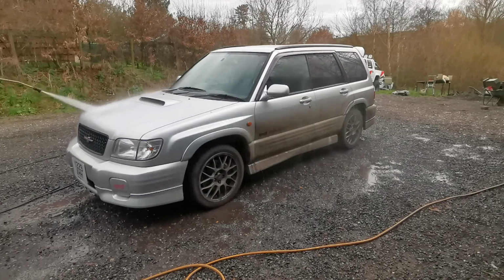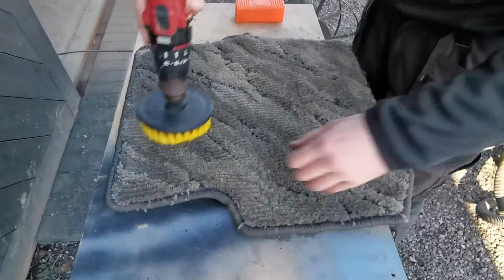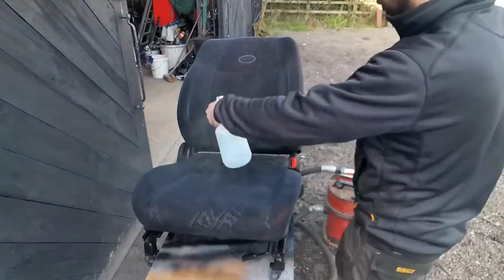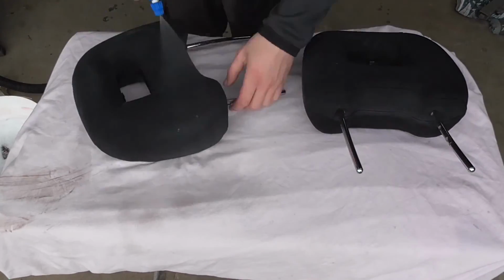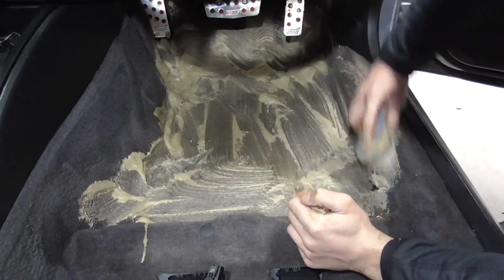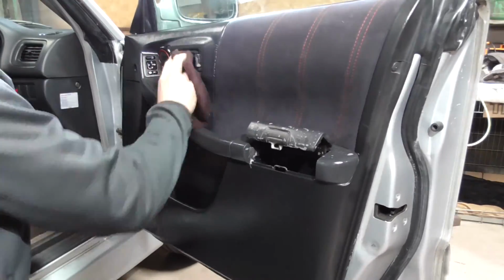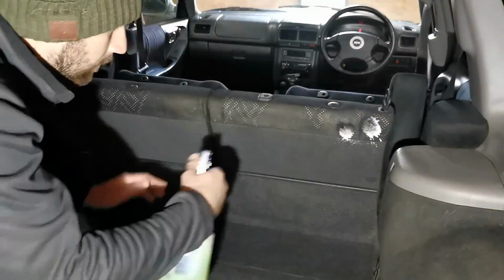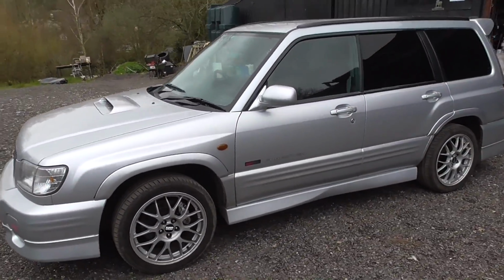JDM Subaru Forester STI | EP2: Car Interior Cleaning & Improved Stance (GROSS CARPETS & DOG HAIR!)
Welcome back to the “Forester Freshen Up”, where i  detail the steps i take to freshen up and breathe new life back into this 2001 Subaru Forester STI (SF5).

This Japanese legend is absolutely filthy and needs a few small jobs doing, but overall is as straight as a die and almost completely factory original.

In this second part, i tackle the dirty, dusty & slightly stinky interior as well as doing a small modification to the outside of the car that will improve it's stance greatly!

Silicone Carpet Comb / Dog Hair Remover:

Machine Polisher:

Polishing Heads:

Maguiars Ultimate Compound:

Wet & Dry Sandpaper (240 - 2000g):

Wet & Dry Sandpaper (Precision - 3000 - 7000g):

Panel Wipe:

Heat Gun:

Sharp Edge Tape:

General Masking Tape:

Masking Paper & Dispenser:

Microfibre cloths:

Autoglym Foam Polish Applicator pad:

Meguiars Polish:

Clear Lacquer:

Blue Roll / Shop Cloth (For Panel Cleaning):

Drill Brushes (For Cleaning / Scrubbing):

Autosmart APC:

Spray Bottles:

Fabric & Carpet Cleaner:

Detailing Brushes:

Wet Vacuum:

Bluetooth LED Beanie Hat: